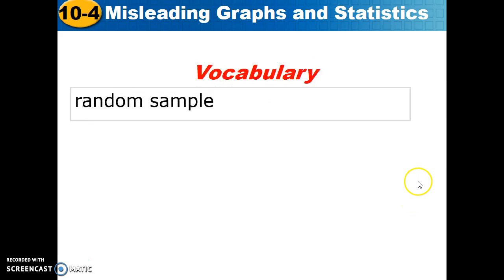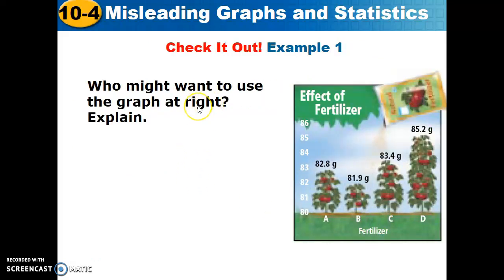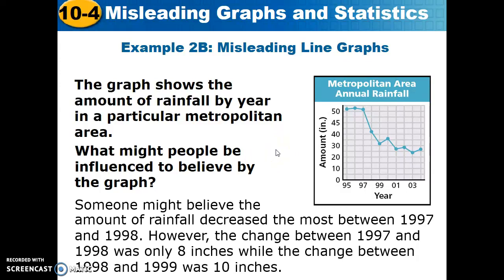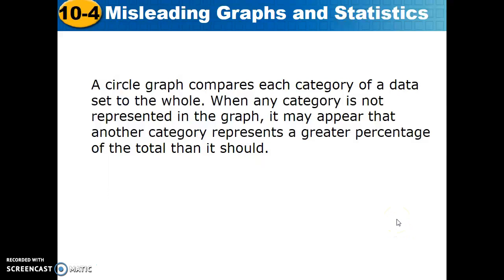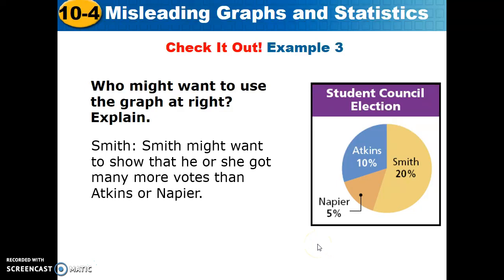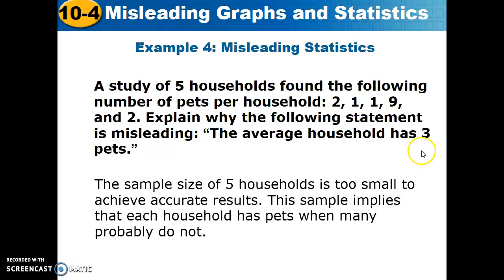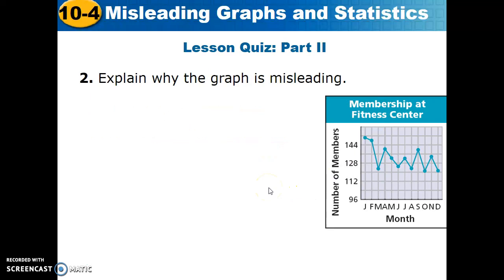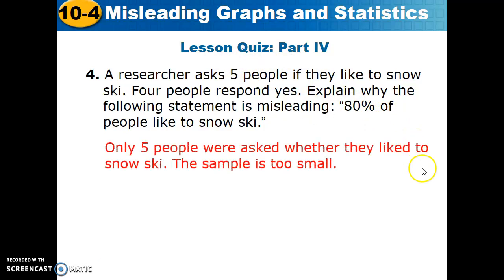lesson 10.4 Misleading Graphs and Statistics